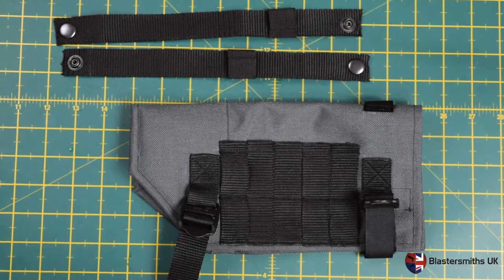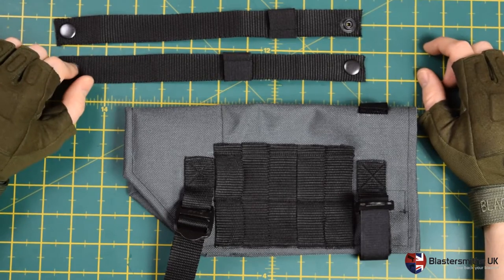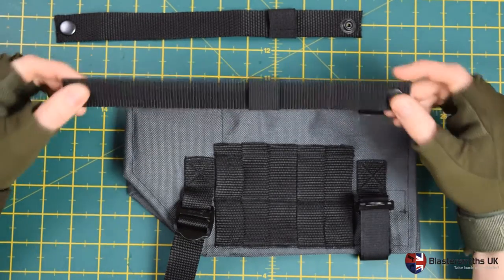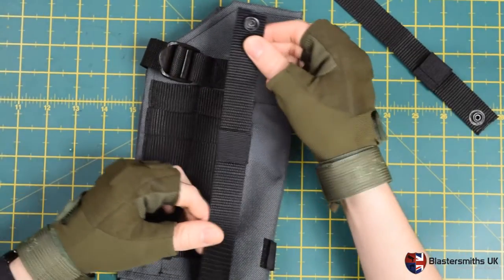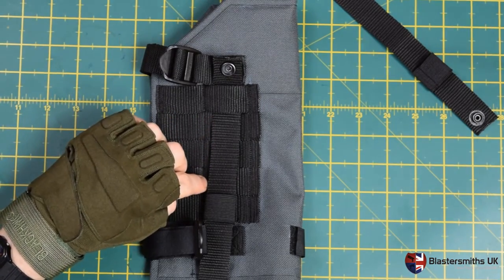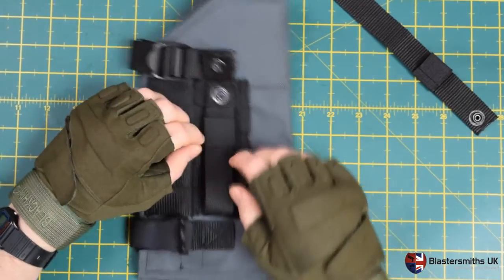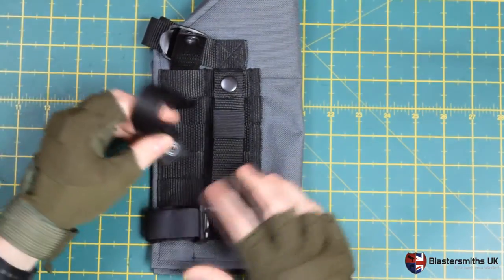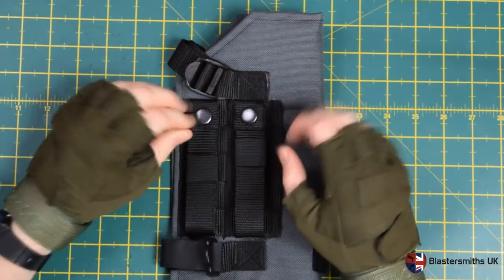BSUK Version 2 Belt Loop Fitting Instructions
A quick overview of our new belt loop system that's both belt and MOLLE compatible (MOLLE Attachment Bars available separately). This system uses a pair of webbing straps to form belt loops through MOLLE compatible webbing to secure your tactical gear to either your belt or you MOLLE plate.

Straps to convert your MOLLE Magazine Pouches can be had